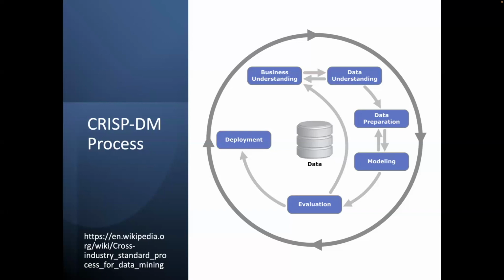CRISP-DM Framework - Part1